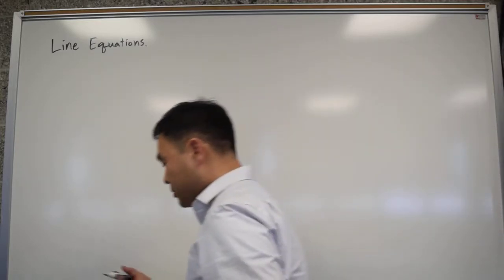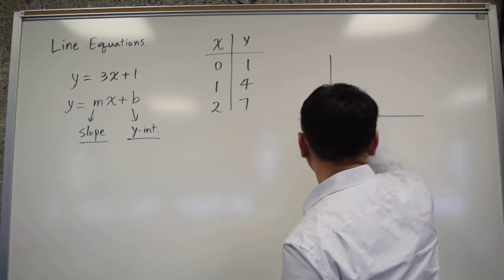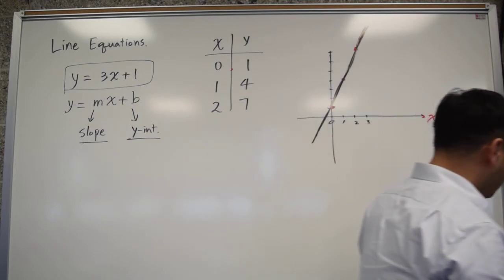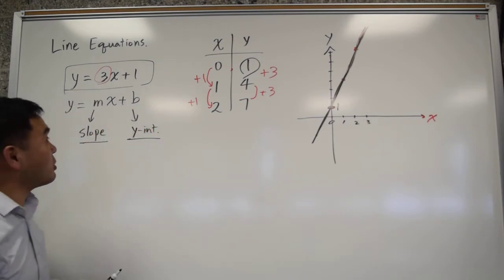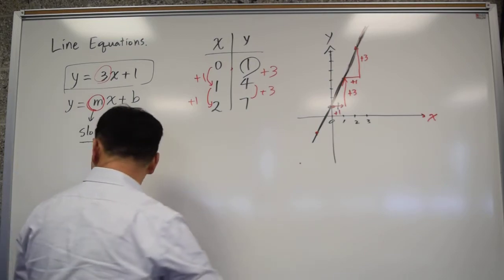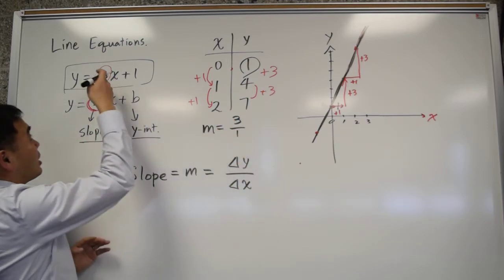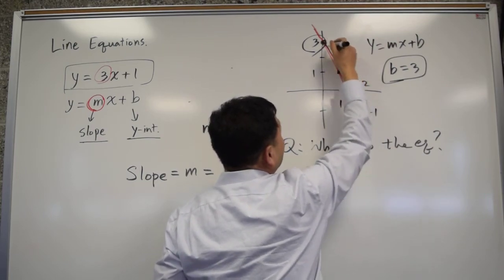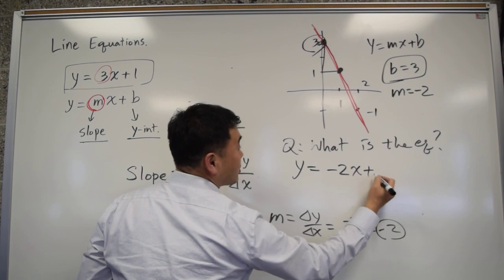Introduction to Line equation and slope